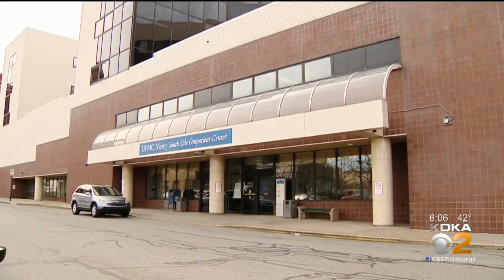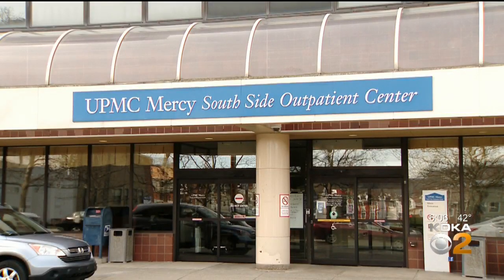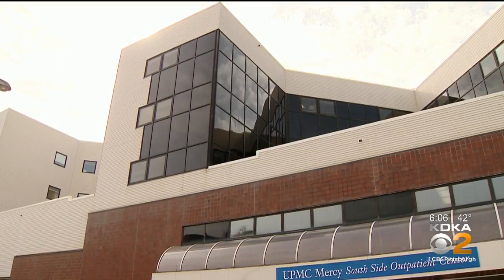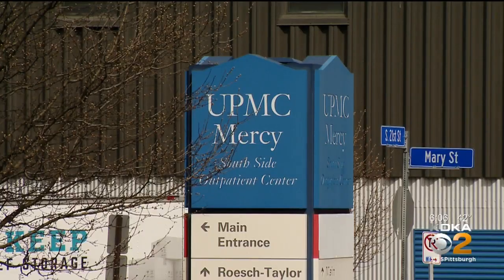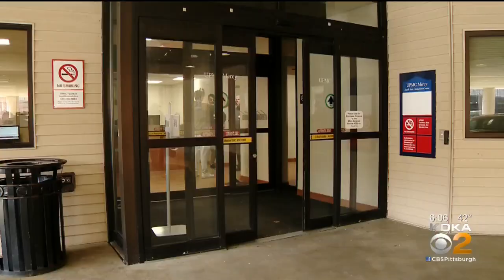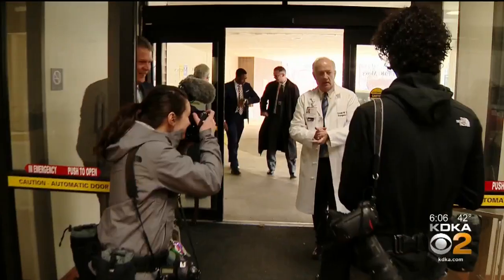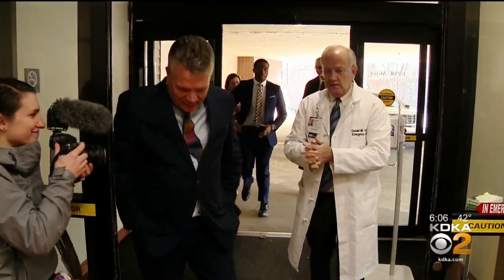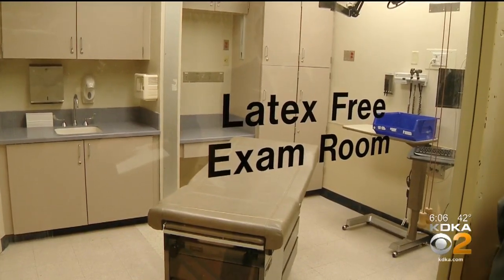UPMC Develops Test For COVID-19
UPMC announced that they have developed a test for SARS-CoV-2, the virus that causes COVID-19, and will use it to test those displaying symptoms, KDKA's Lisa Washington reports.